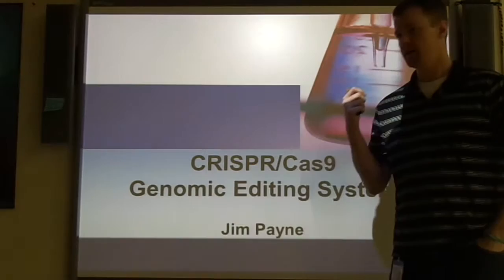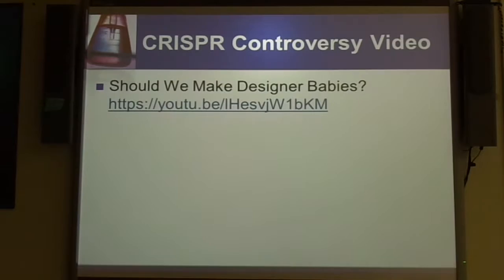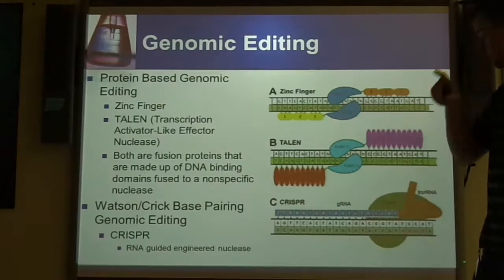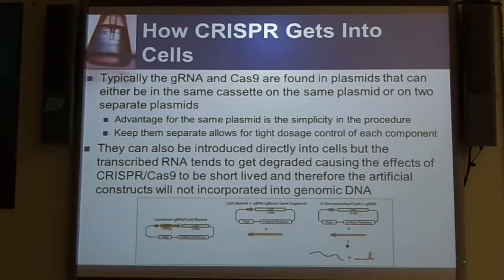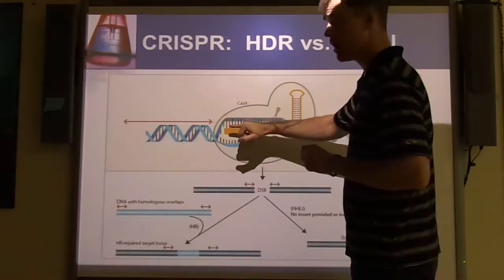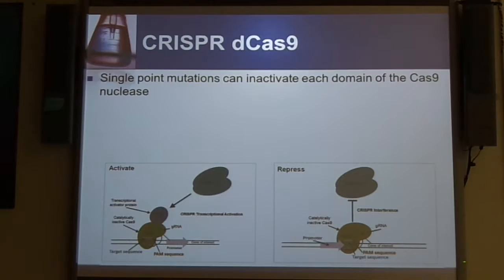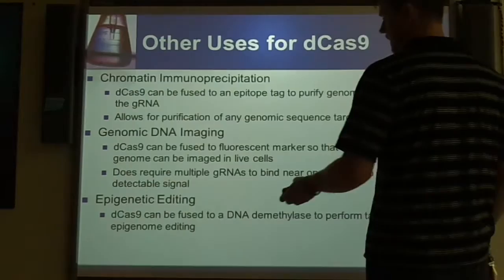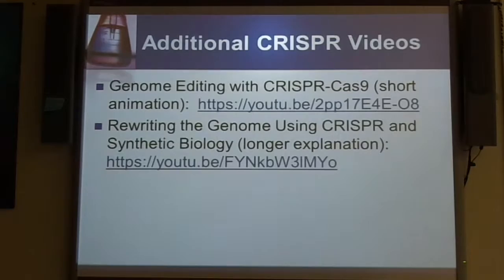CRISPR/Cas9 Genomic Editing System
These notes are on CRISPR/Cas9 for the graduate presentations for Brockport College's Molecular Biology course.